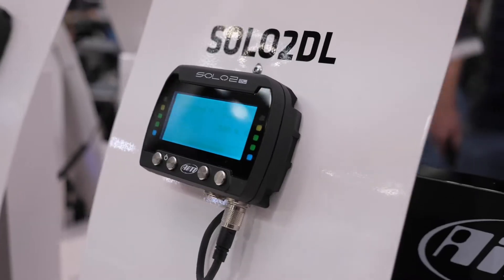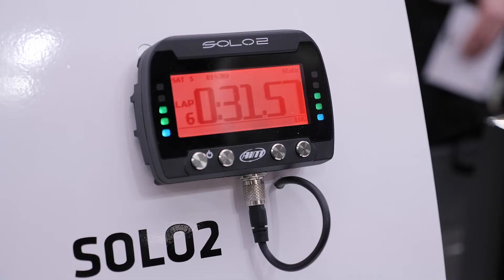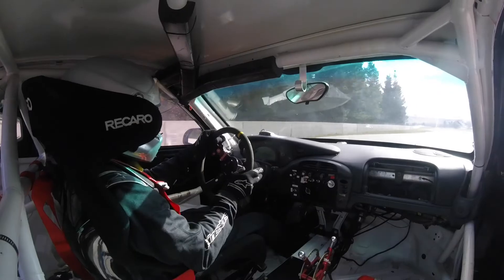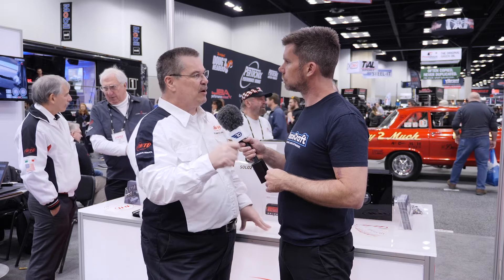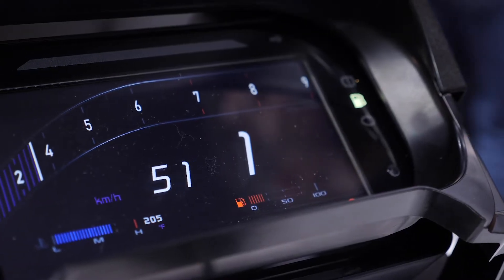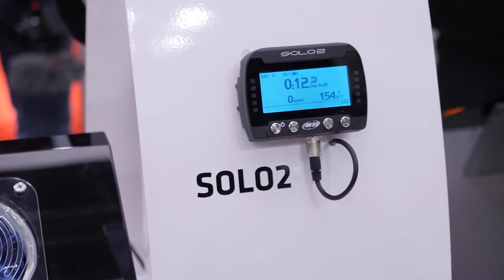⚠️ Don't Miss Out On Results! | Your Car And The AiM Solo2 [TECH TALK]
It's generally assumed that you need to be a Race Engineer, or have access to a team of them in order to make the most of data, but as Roger from AiM Sportline highlights that just simply isn't the case. With a few main inputs, specifically speed, lateral and longitudinal g-forces, and your GPS position it's possible to see where on track, or even map one out, you're fastest and slowest as well as calculating your lap times.

What channels should be added from there is covered along with the fact that many modern vehicles have these sensors as OEM standard, just waiting for you to tap into.

With a unit like the AiM Sportline Solo2, a standalone data logging device, you can use this data to work out split times around the track, set reference laps and in realtime see where you are by comparison to that reference or your lap times throughout the day.

Roger also explains how the inaccuracies of GPS/GLONASS in relation to positional data are not a major set back these days both in reference to the number of satellites in the sky and the accuracy of relative data.